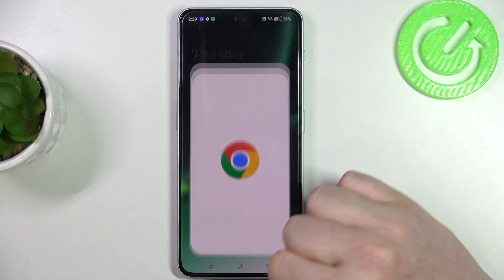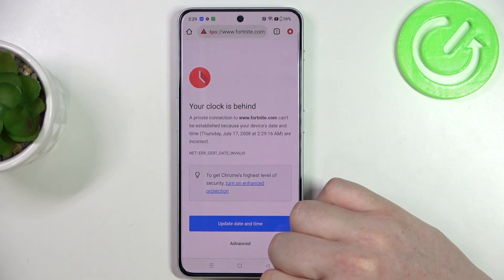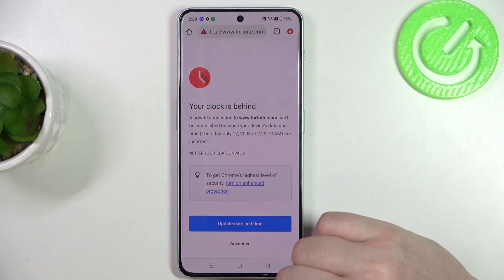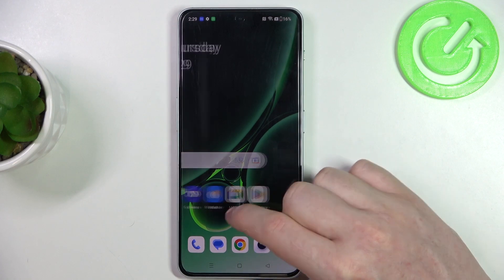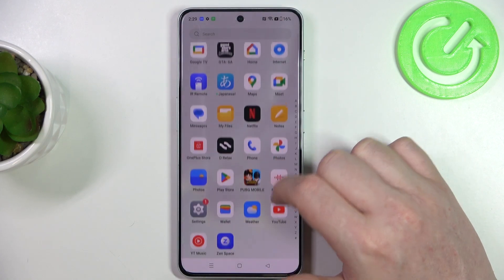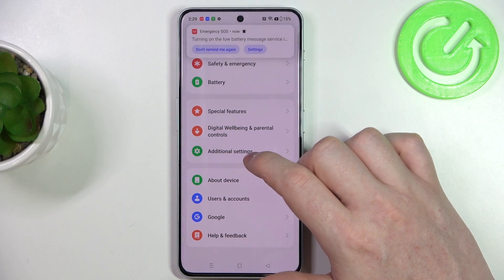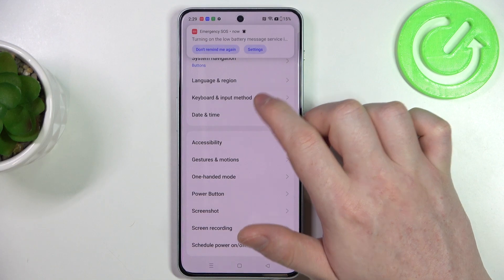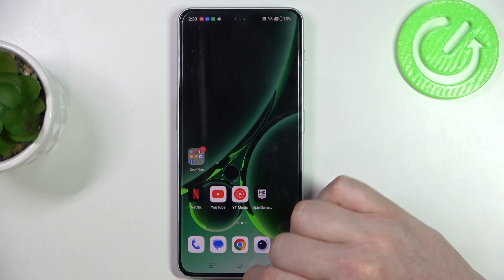How to Fix Internet Problems on OnePlus Nord 3? Few Tips to Repair Wi-Fi / Mobile Network!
Hello people on our Hardreset channel! Whether you're experiencing slow or no internet connection, these solutions will help you get your device back online. Don't let internet problems hinder your smartphone experience; follow our step-by-step guide to resolve the issue quickly and easily. Your comments mean a lot to us and keep us motivated to produce more content.

How to resolve connectivity problems in OnePlus Nord 3?
How to troubleshoot internet issues in OnePlus Nord 3 smartphone?
How to fix network problems in OnePlus Nord 3 phone?